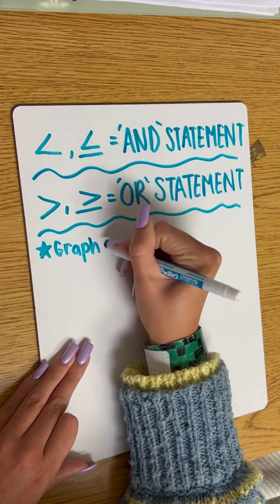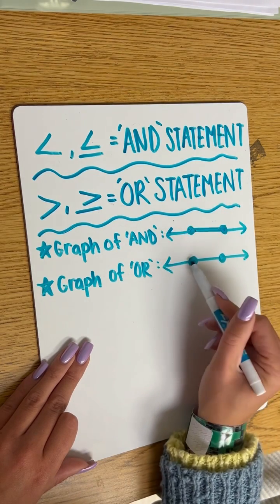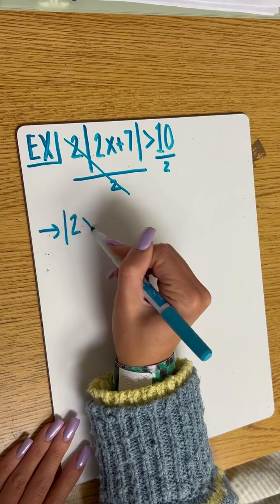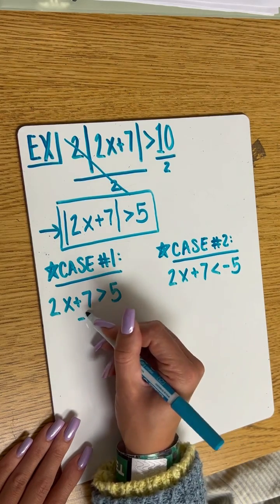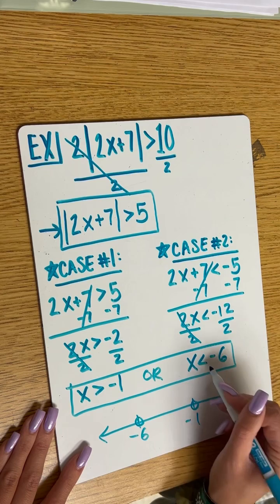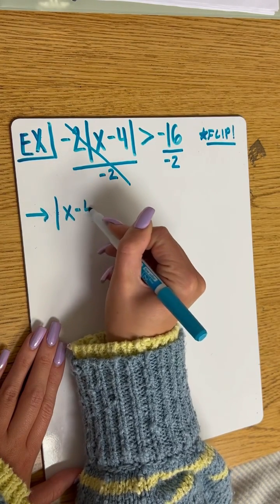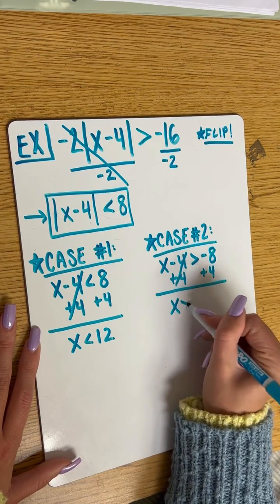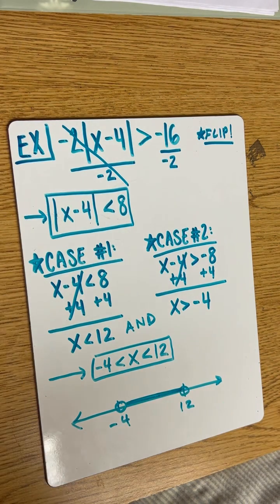How to Solve Absolute Value Inequalities (Making Math Fun Since 2021)